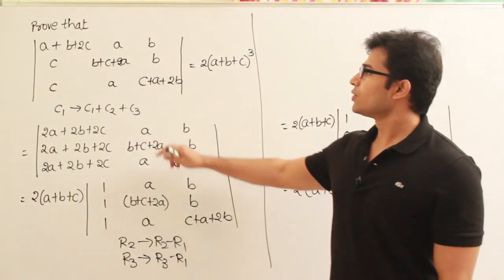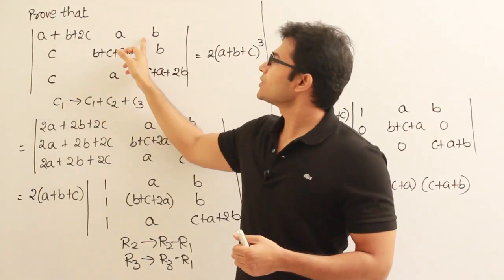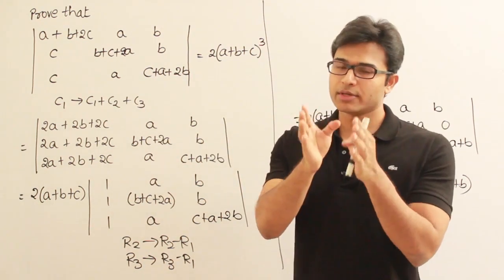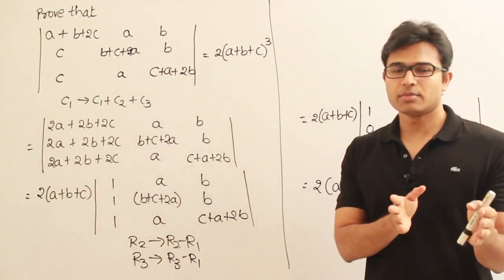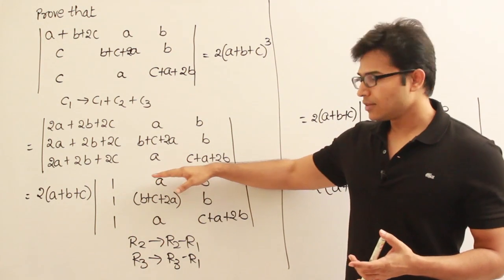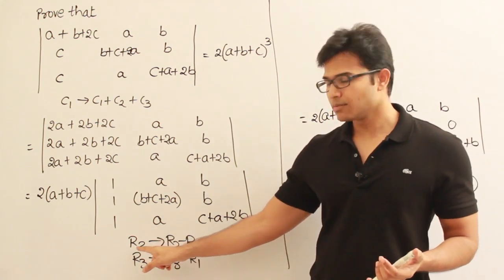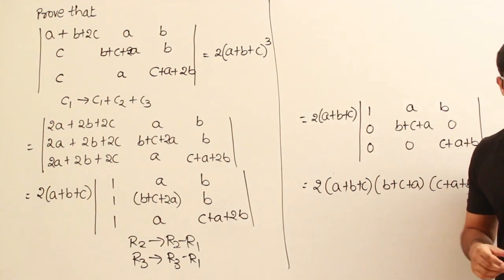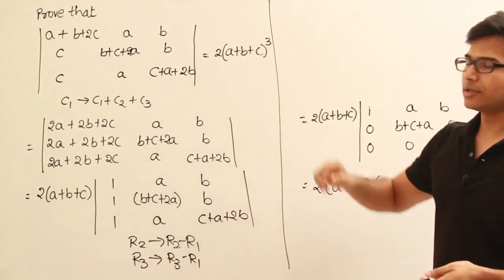EM | Linear Algebra | Determinants | Determinants ex 10 | Ravindrababu Ravula | Free GATE CS Classes